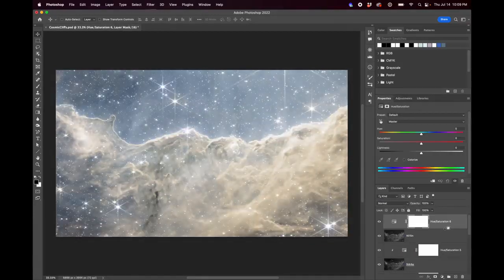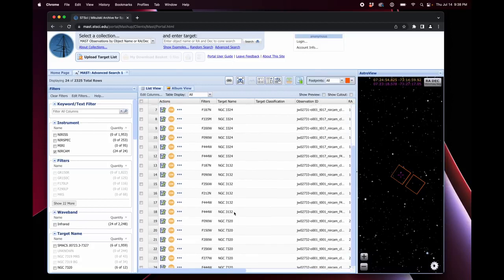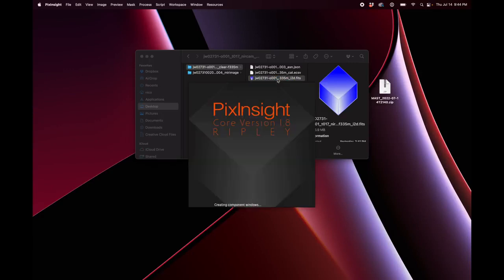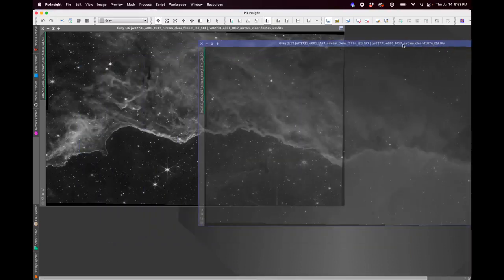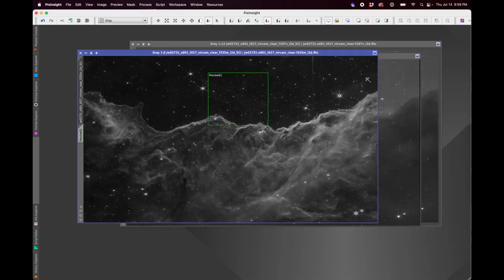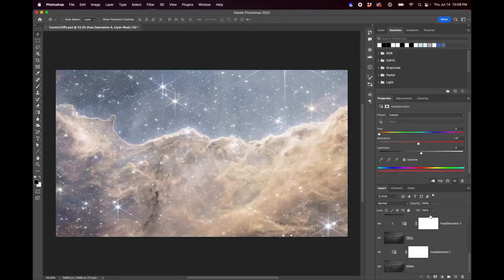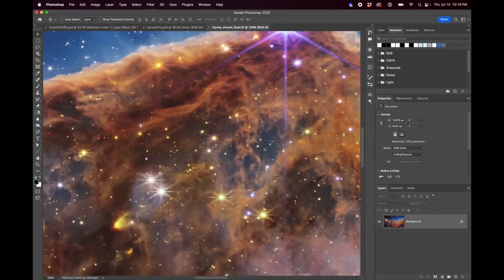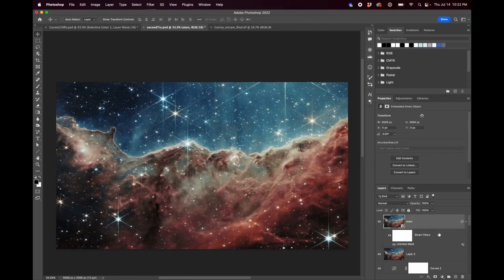Can I process the JWST data better than NASA ¿Puedo procesar los datos de JWST mejor que la NASA?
The first round of JWST data was made public just one day after the release of the first images. In this video, I show the best method for downloading the data using the MAST archive, and then give an overview of how I went about processing!

This work is based [in part] on observations made with the NASA/ESA/CSA James Webb Space Telescope. The data were obtained from the Mikulski Archive for Space Telescopes at the Space Telescope Science Institute, which is operated by the Association of Universities for Research in Astronomy, Inc., under NASA contract NAS 5-03127 for JWST.